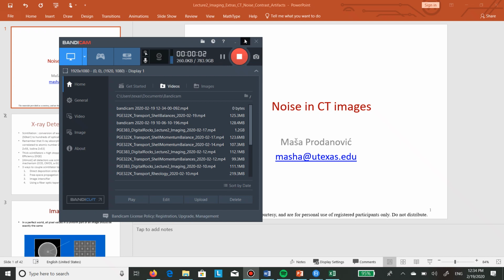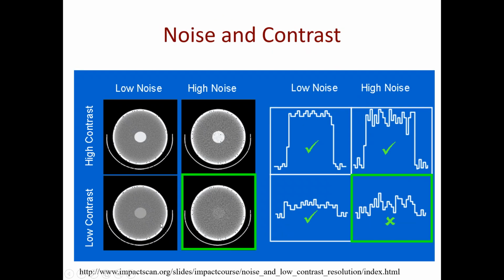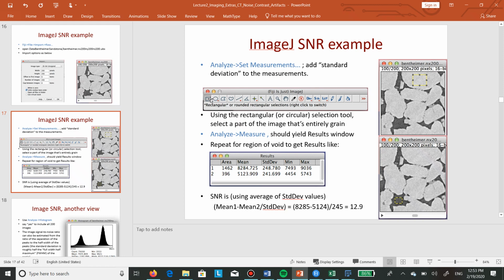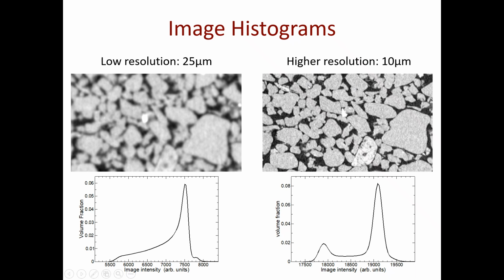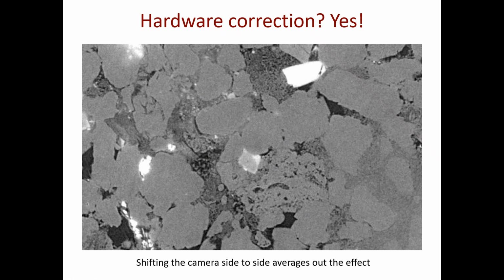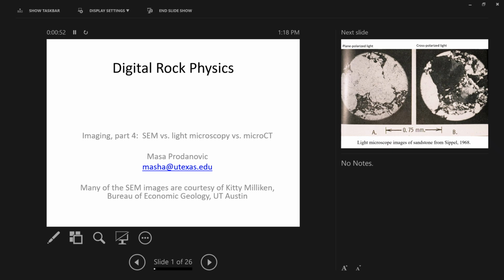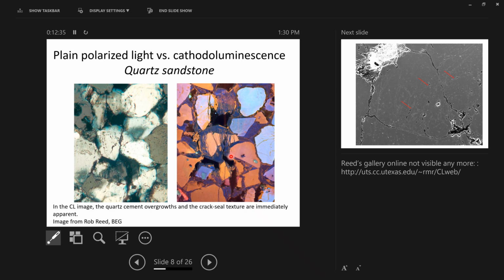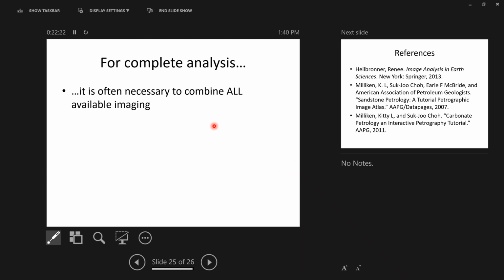PGE383 DigitalRocks Lecture2 Imaging additional topics 2020 02 19